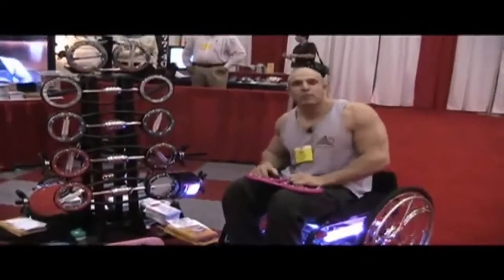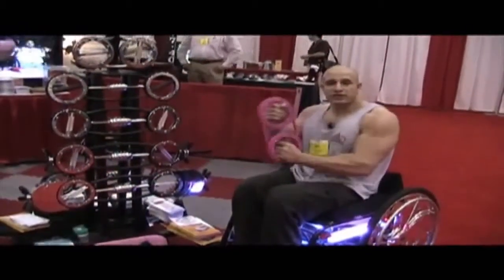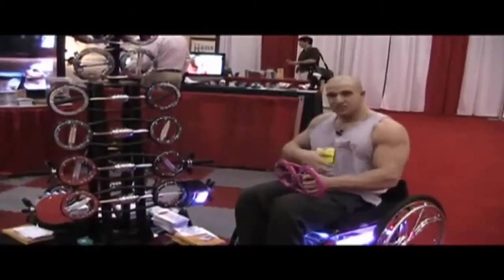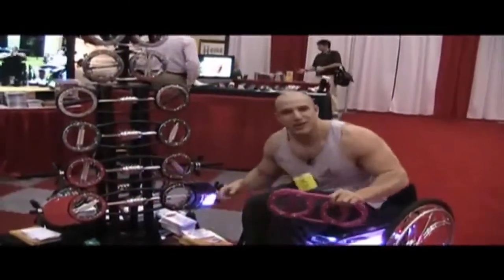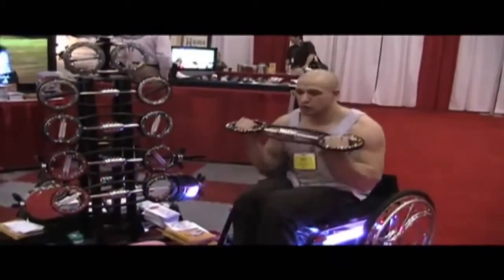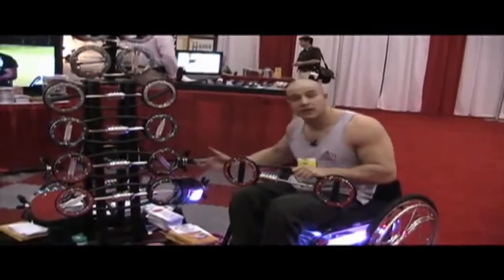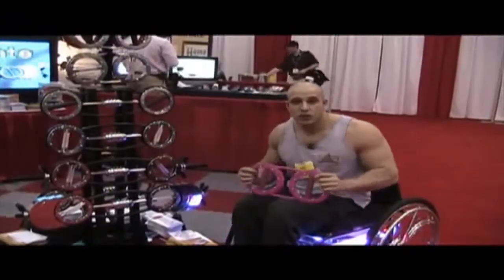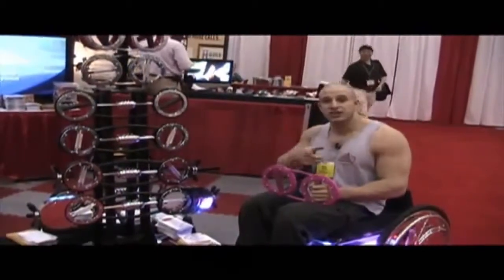Nick Scott 2009 APTA For The Burn Machine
*A few of Nick Scott's Credentials*
Leadership and Motivation:
• Founder/CEO/President of Wheelchair Athletics, Inc.
• Published Author
• Global Promoter of Wheelchair Bodybuilding
• Abilities Expo Ambassador
• Founder/CEO/President of Wheelchair Bodybuilding, Inc.
• Professional Speaker
• Professional Model
• Certified Fitness Trainer
• National Spokesperson
• Actor

Athletic Achievements:
• Spokes model IFBB Professional Wheelchair Bodybuilder
• Professional Wheelchair Ballroom Dancer
• 2-Time World Powerlifting Champion
• Competed and Guest Posed in almost100 Bodybuilding Shows around the World
• Signed Athlete

Entrepreneurism and Educational Achievements:
• Nick's Movie Perspective is the Overall Best Film Winner at the 2011 Arnold Sports Film Festival
• Bachelor's in Business Administration
• Specialist in Performance Nutrition